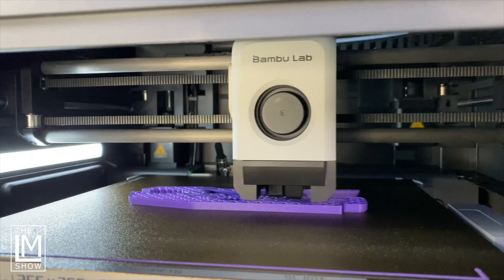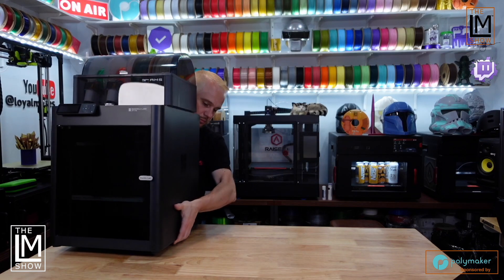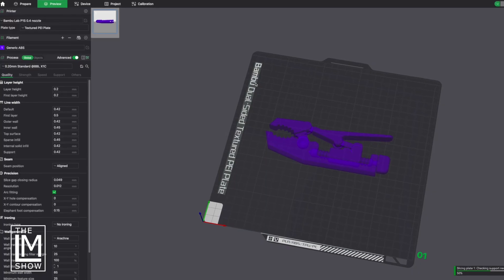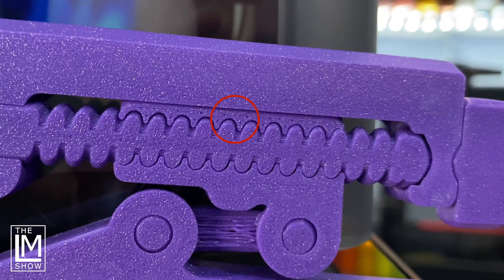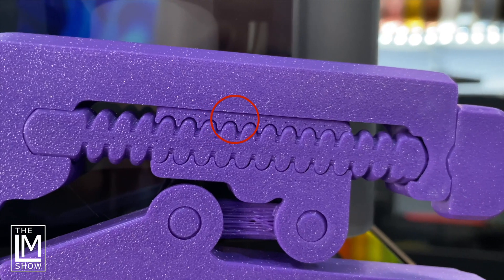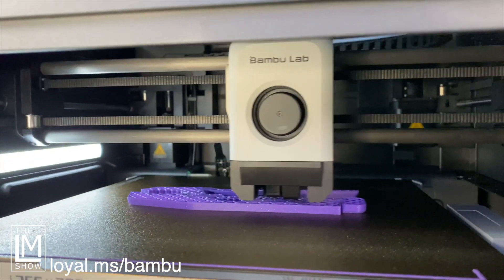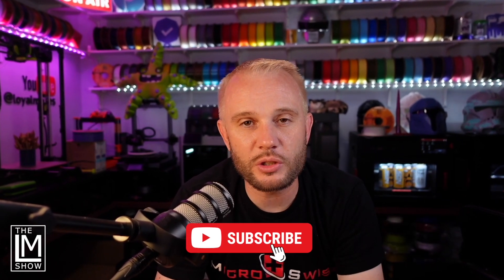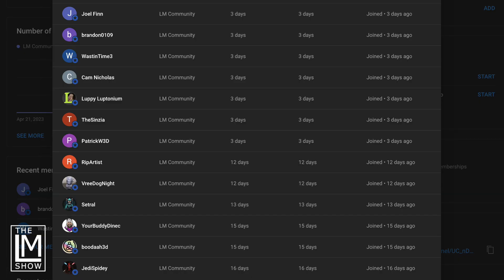Bambu P1S vs X1C - Which 3D Printer Is The Best?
The brand new Bambu Lab P1S was recently released and we're putting it head-to-head with the Bambu Lab X1C in this face-off to see which 3D printer prints the best!

We selected Polymaker ABS, because you likely want the P1P because of the enclosure, to specifically print with more advanced 3D printing filaments! If you are looking at the P1S as your first 3D printer to buy, or as your next 3D printer, you will want to watch! CoreXY 3D printers have gained in popularity this last year, and have quickly become stable enough to be great printers for beginners and experts. Some of the advantages of the P1S are benefits of this enclosure, being able to print ABS, ASA and other exotic filaments like Nylons and Polycarbonates outside of the regular, more common PLA and PETG filaments.

Thank you Bambu Lab for sending this P1S to us for us to celebrate and share with our community.

After we've had the P1S 3D printer for a few weeks we'll do a full review and complete comparison.